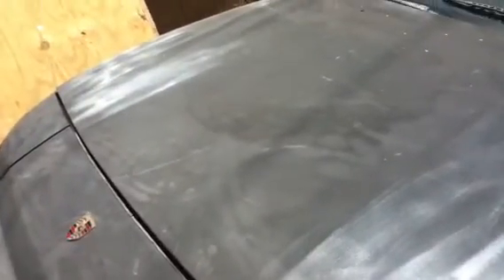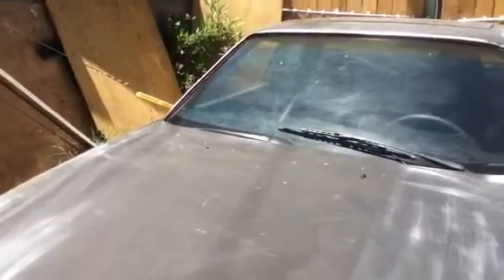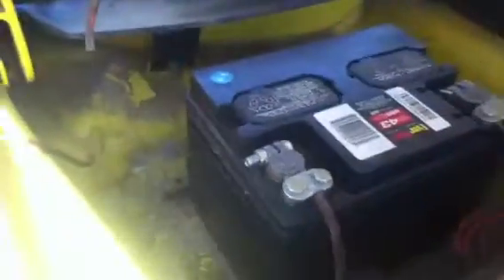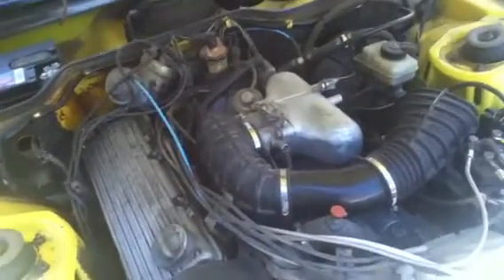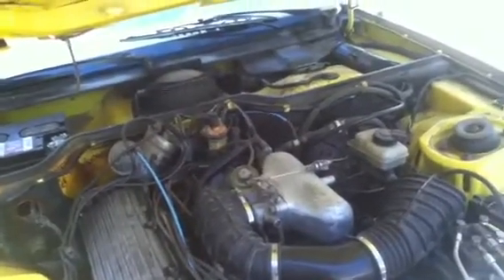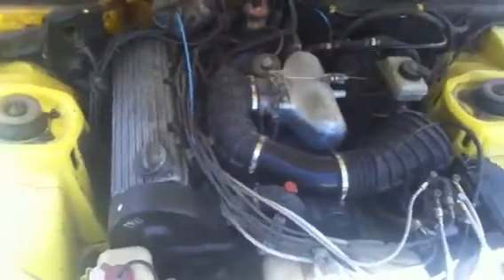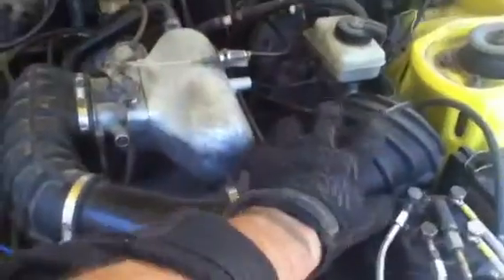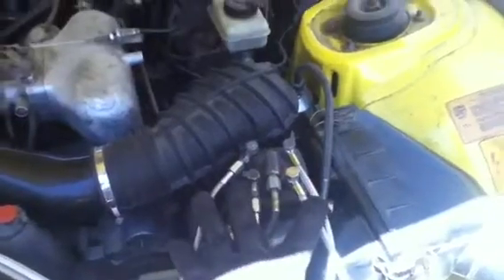Porsche 925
Part 2